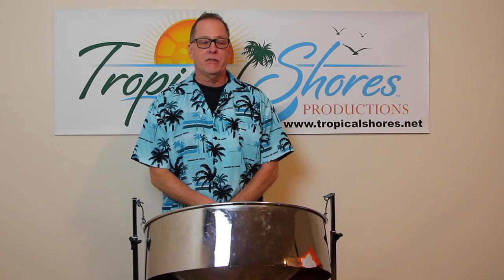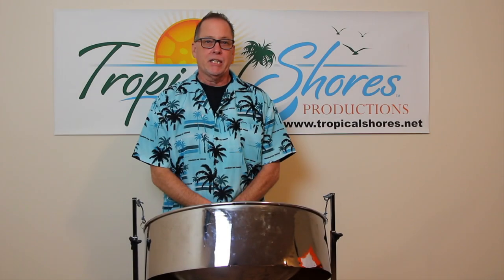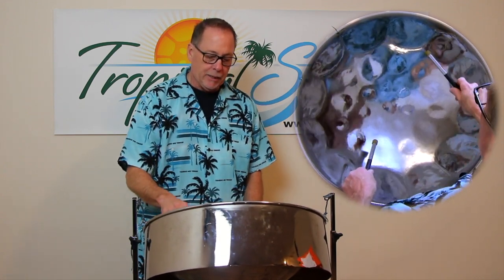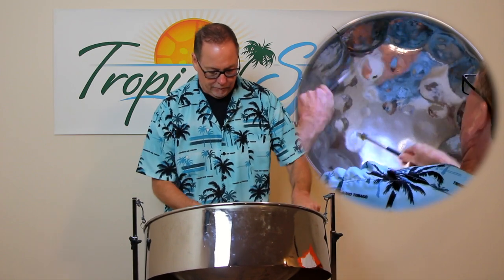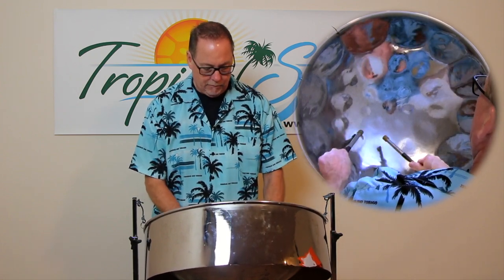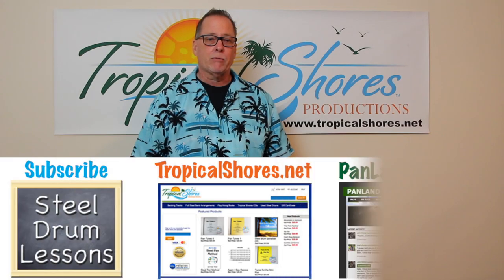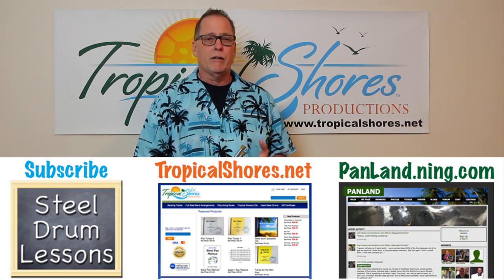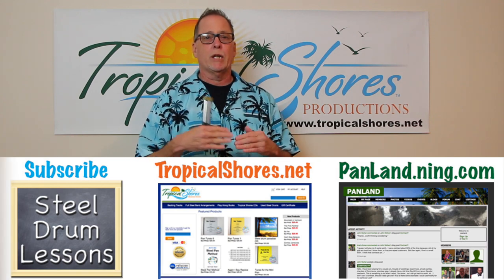Tequila - Tropical Shores Steel Drum Lessons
On today's lesson, we will be learning "Tequila". I'll be going over some simple tips on ways to play this song and fill it out with quotes, double stops, and other techniques.